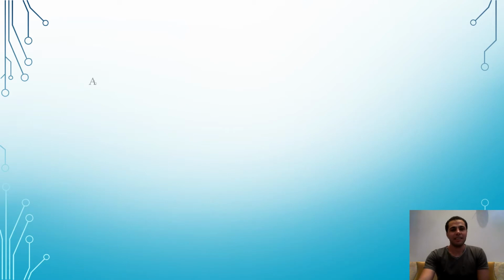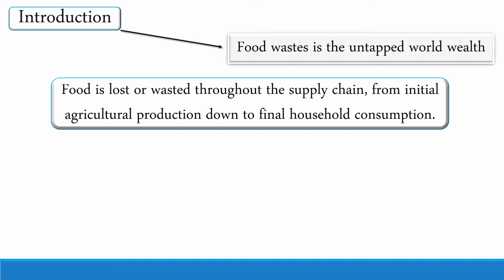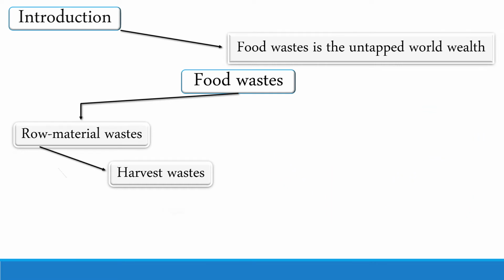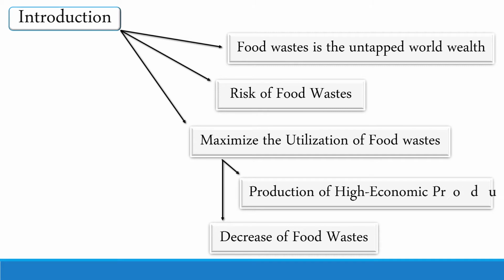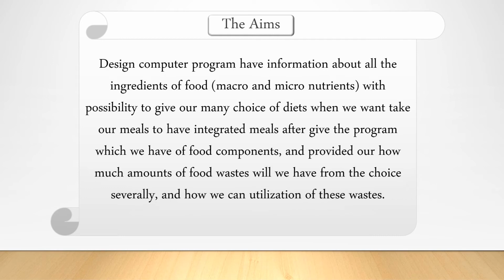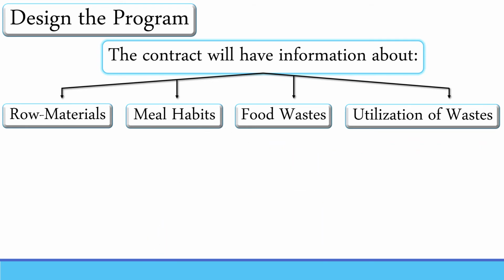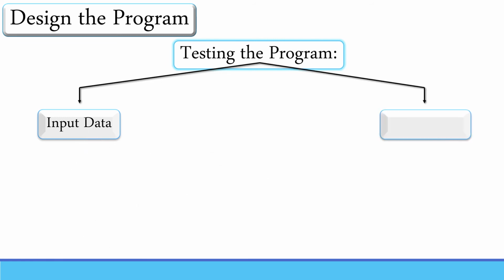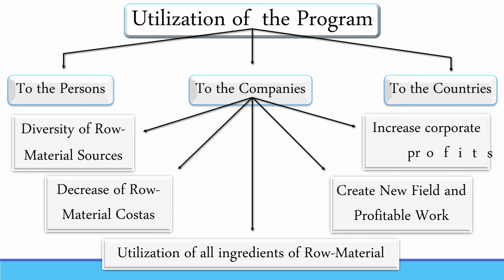محاضرة Food Security